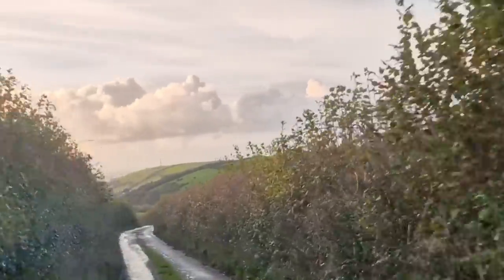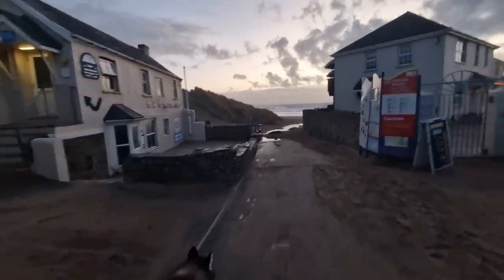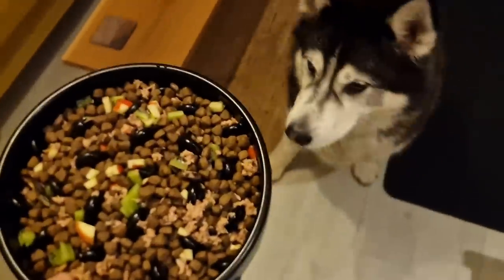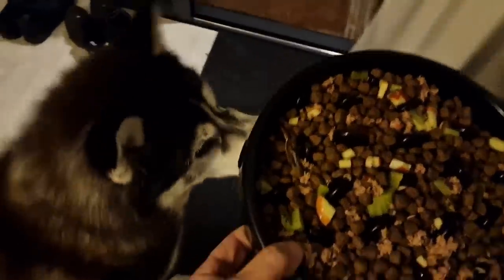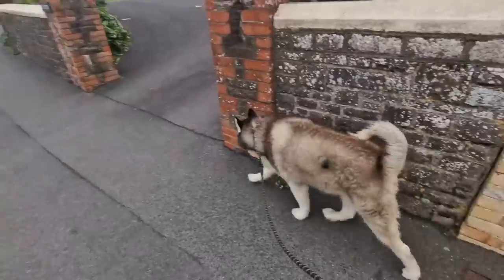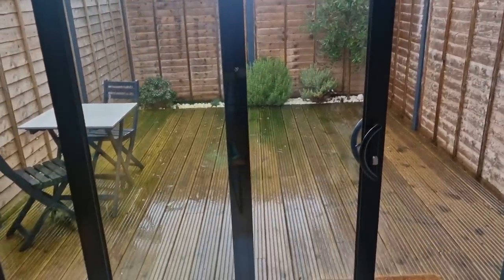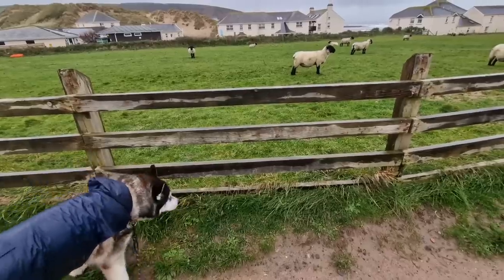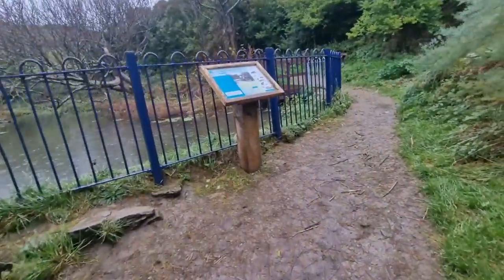Wander Makes Up For The Accommodation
Sherpas Travel, Health and Home fund

(VAN / MINI Wishlist)